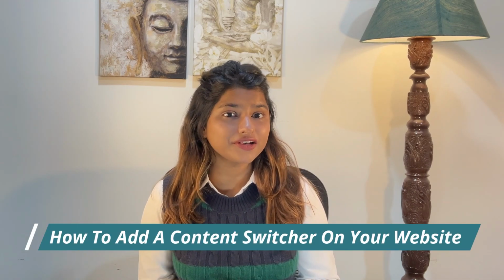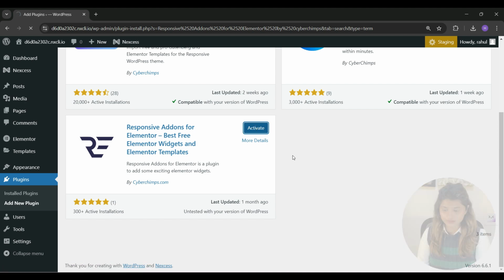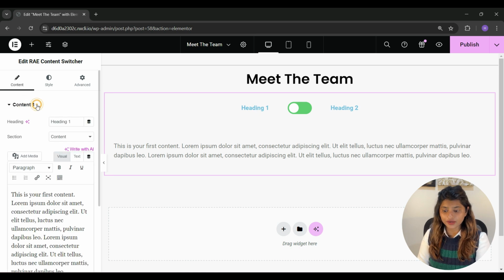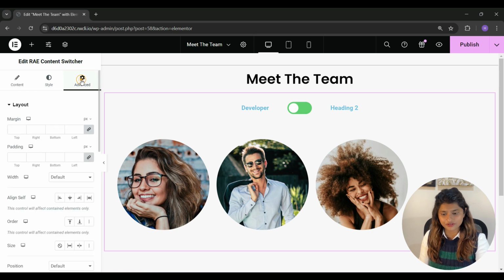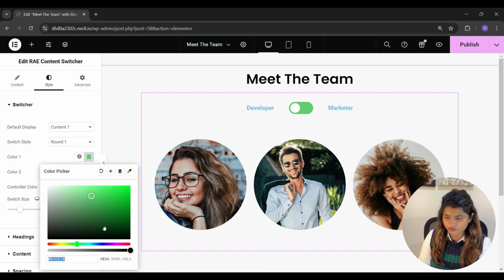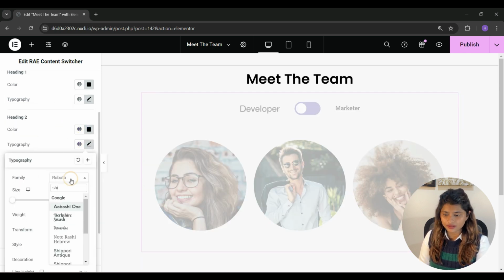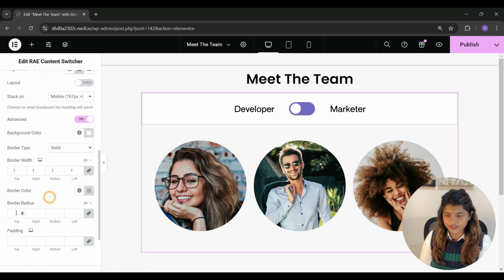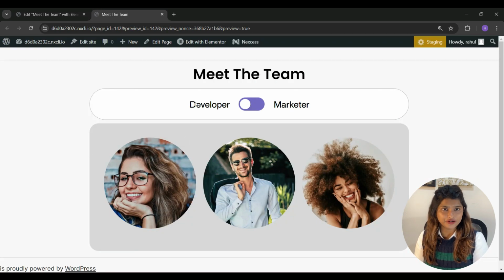How To Use Content Switcher Widget | Best Elementor Addon | Responsive Addons for Elementor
In this tutorial, we'll show you how to effortlessly use the Content Switcher Widget with Responsive Addons for Elementor plugin, the top Elementor addon!

Learn to create and customize dynamic content switchers, from adding the widget to adjusting settings like animations, fonts, and colors.

With our step-by-step guide, you'll be able to enhance your Elementor site, whether you're a beginner or advanced user.

Watch now and elevate your website with stunning content switchers!

00:00 - Introduction
00:39 - Install & Activate Responsive Addons for Elementor Plugin
00:58 - Install Elementor Site Editor
01:12 - Add RAE Content Switcher Widget
01:34 - Customizing the RAE Content Switcher Widget
05:42 - Outro